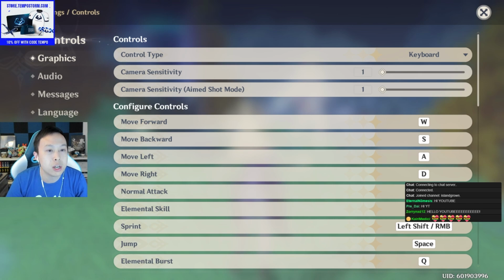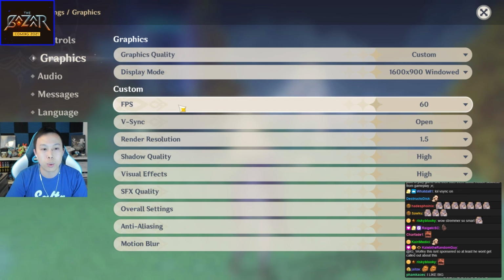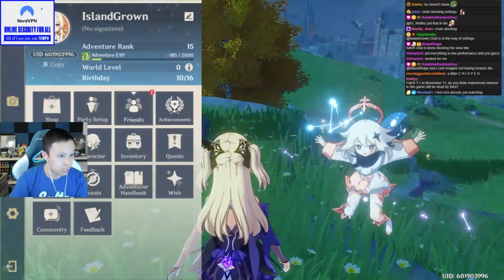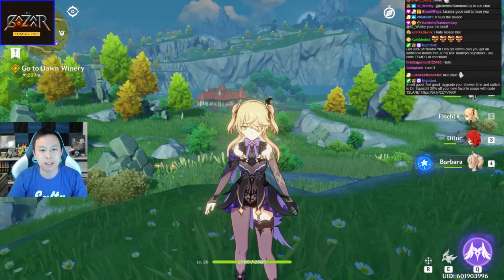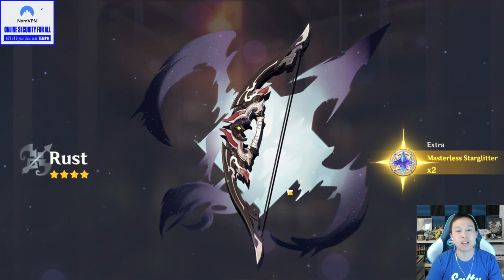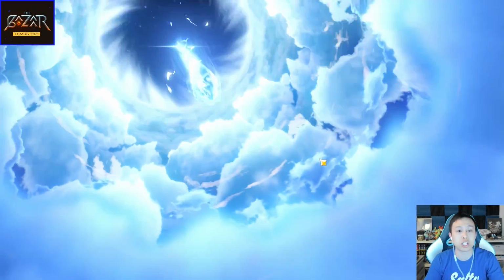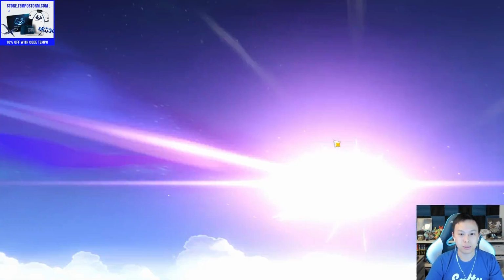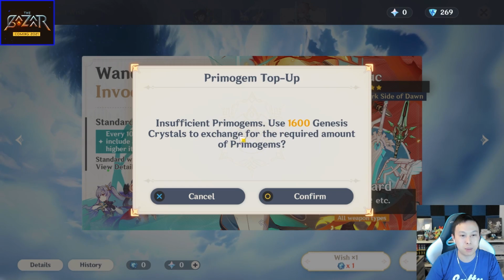*BEST* Settings For Motion Sickness! - Genshin Impact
Motion Sickness! Don't let this prevent you from playing the game! Today I go over some tips and tricks to help ease motion sickness for you. We talk about some of the settings, what they mean, and how they have helped me be able to play Genshin Impact!